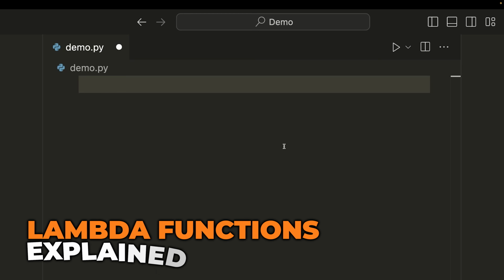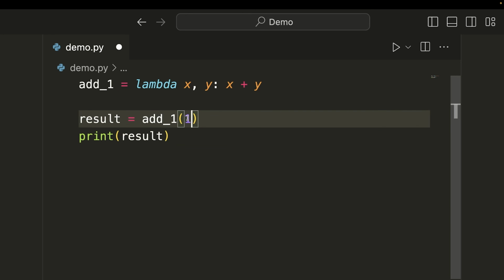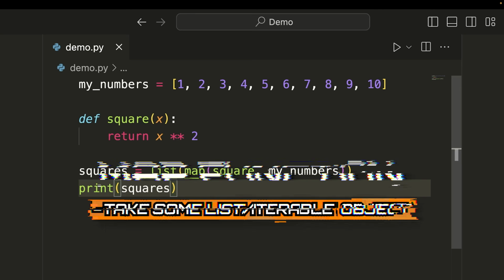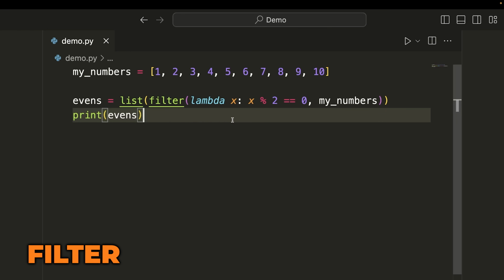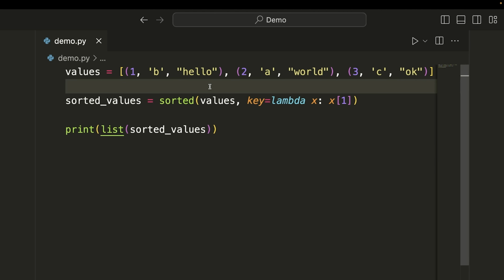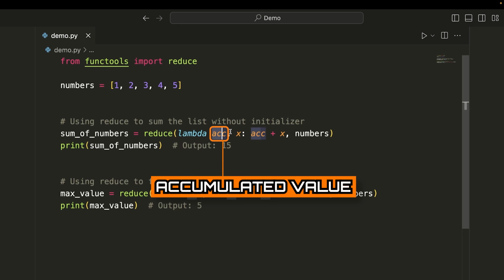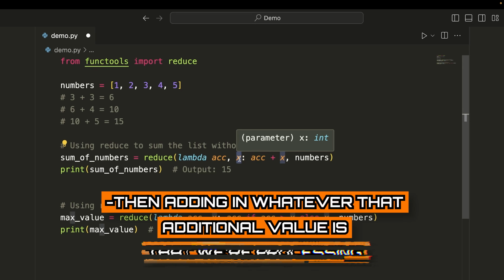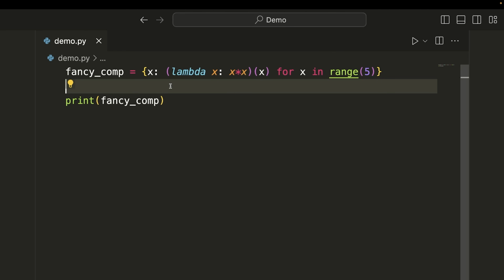Python Lambda Functions Explained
In this video, you will learn Lambda functions within Python in just a few minutes. While they may look seemingly complicated, the Lambda function is actually fairly simple as it's just a one line anonymous function and throughout the next 8 minutes, I will show you exactly how they work and how to master them.

⏳ Timestamps ⏳
00:00 | Lambda Functions Explained
02:09 | Map
03:21 | Filter
04:09 | Sort
05:14 | Advanced Examples